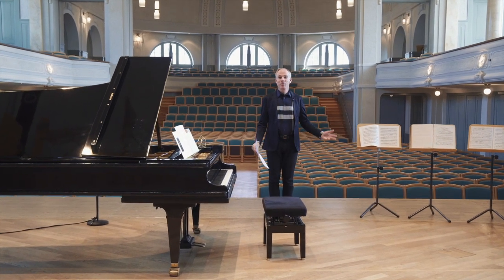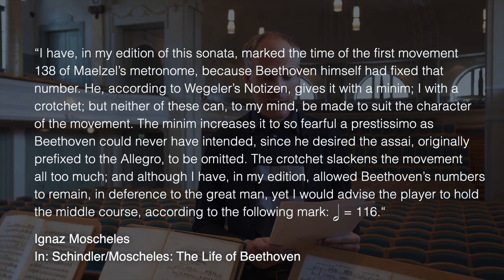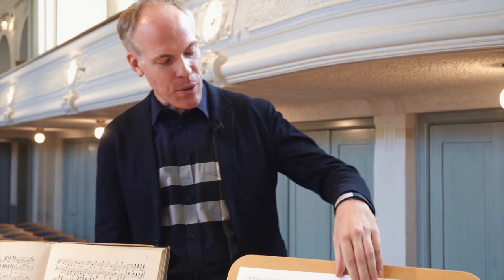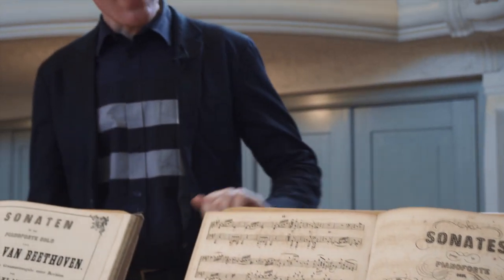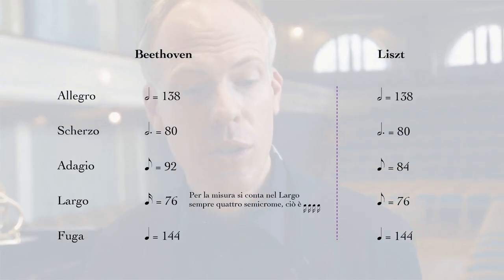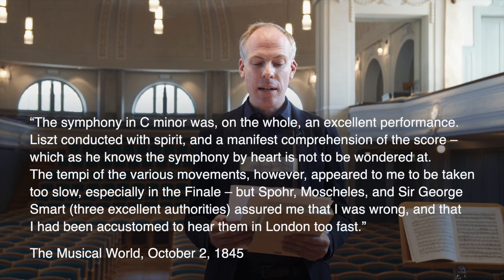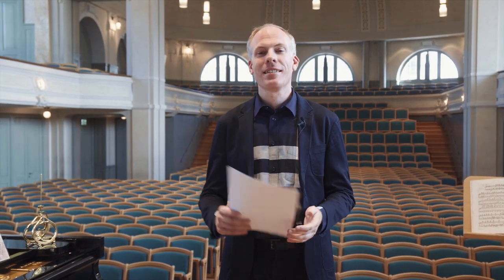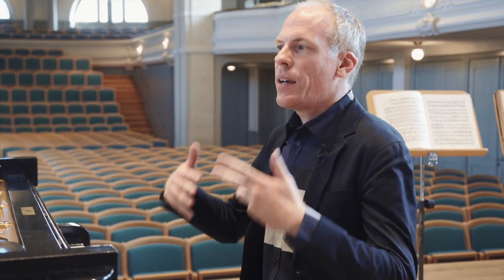THE A TEMPO PROJECT: Beethoven's great Hammerklavier-Sonata Op. 106 (English Introduction)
Bernhard Ruchti takes you on a fascinating journey back to the 19th century.
Explore the tempo mysteries of Beethoven's great Hammerklavier-Sonata Op. 106 and discover Franz Liszt's interpretation of this unique masterpiece!